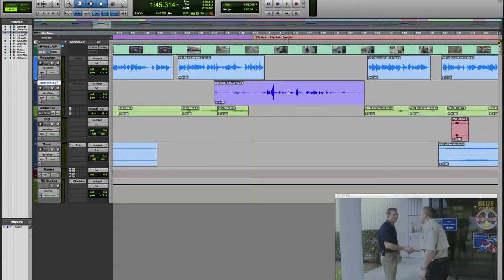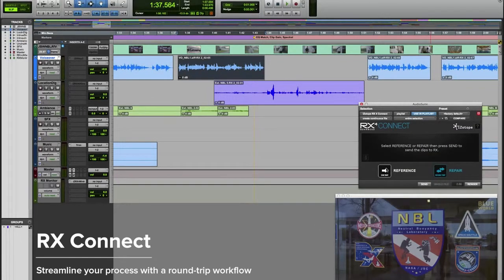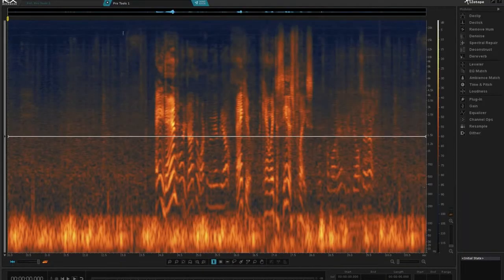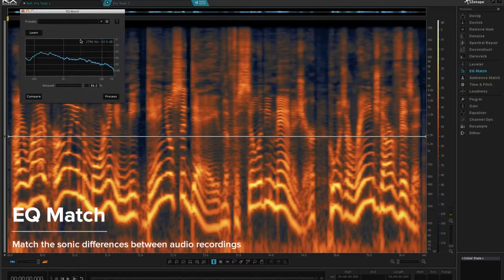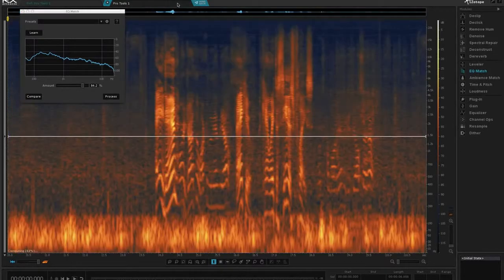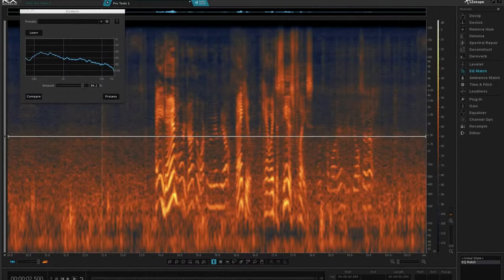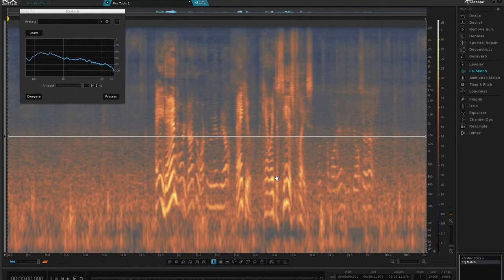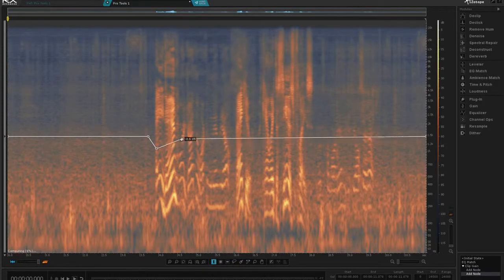HOW TO: MATCH AUDIO FROM DIFFERENT SOUND SOURCES | IZOTOPE RX 4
This video shows how to take audio recordings from different sound sources, and combine them using RX 4 Advanced’s EQ Match modules, in just a few easy steps.

In just two easy steps, you can ensure a consistent-sounding mix—even when using multiple audio sources. First, learn the source audio clip's EQ, then process the learned EQ on a target audio clip. A single slider offers control over how the learned EQ is applied. You can easily make smooth transition between multiple audio sources with different EQ qualities.